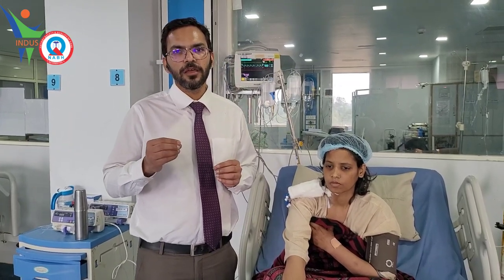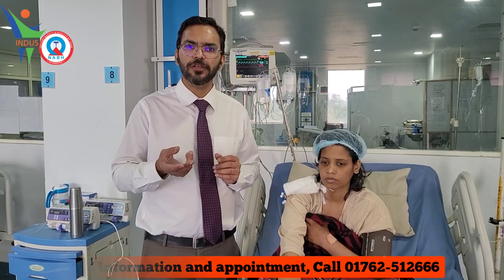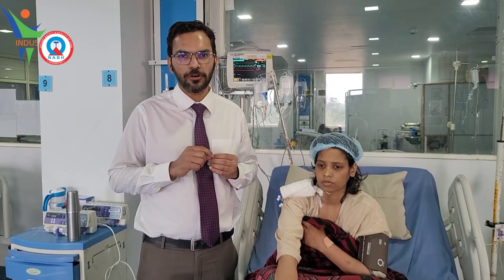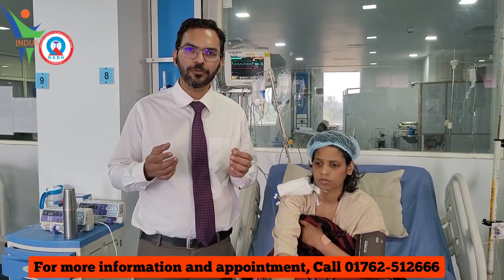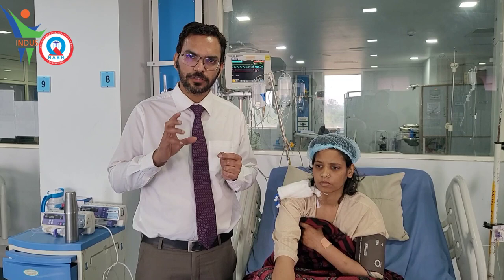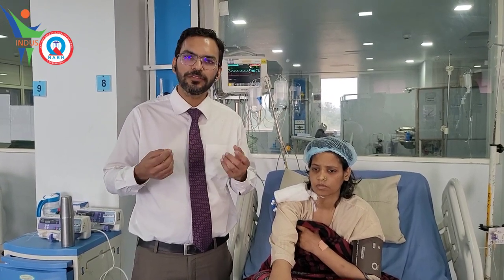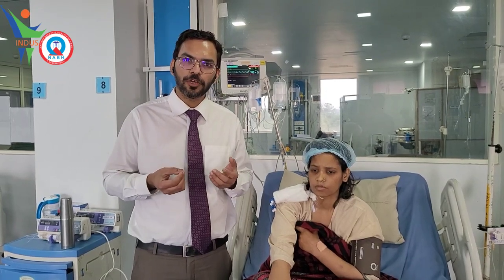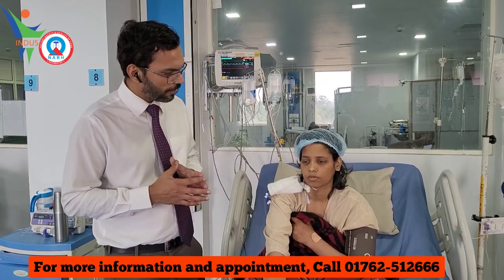Thoracoscopic Surgery (VATS) for Lung Cancer | Patient Feedback | Dr. Ashwani Kumar Sachdeva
Video-Assisted Thoracoscopic Surgery (VATS) is a minimally invasive surgical procedure used to access the chest cavity to operate on the lung, mediastinum, pleura, and esophagus. Compared to the more traditional, open approach known as a thoracotomy, VATS avoids large, rib-spreading incisions that cause significant postoperative pain. VATS utilizes small incisions within the rib spaces without the need for soft tissue or rib spreading which results in less postoperative pain, quicker time to ambulate, and decreased length of hospital stay.

key benefits of Thoracoscopic Surgery (VATS) for Lung Cancer

Recovery is swift. VATS patients eat and walk within hours of the procedure. Less pain and decreased hospital stay associated with the VATS approach translate into a rapid return to daily activities and work.

In Video: Patient and Dr. Ashwani Kumar Sachdeva ( Surgical Oncologist, Indus International Hospital )

Best Thoracoscopic Surgery (VATS) for Lung Cancer in Chandigarh and Mohali is now available at Indus International Hospital in the able hands of Surgical Oncologist Dr. Ashwani Kumar Sachdeva. He is One Of The Best Cancer Surgeon In Chandigarh, with years of training and experience.

Thoracoscopic Surgery (VATS) for Lung Cancer in Chandigarh